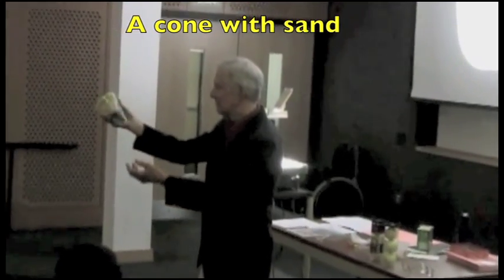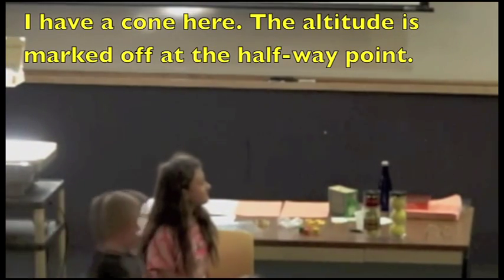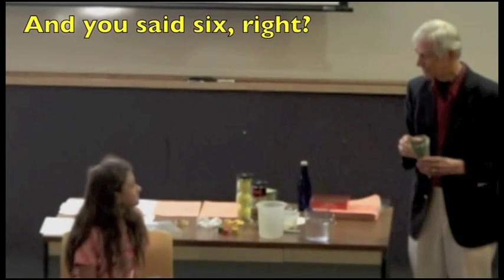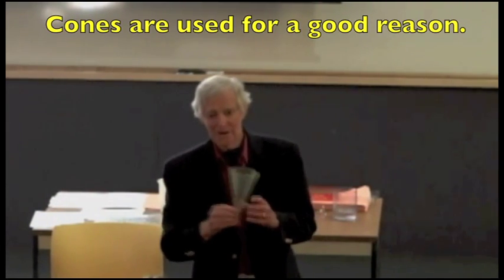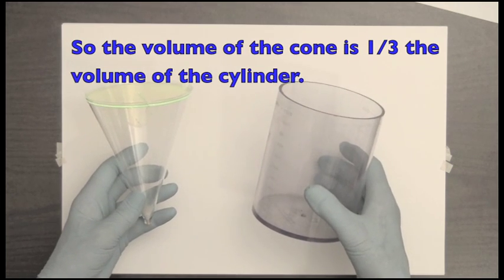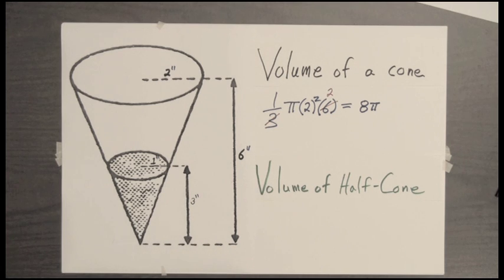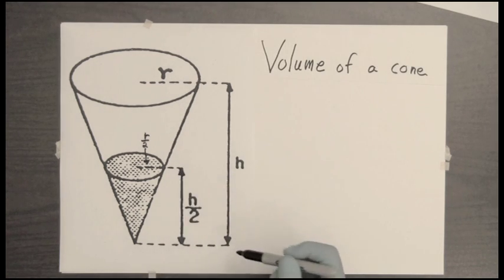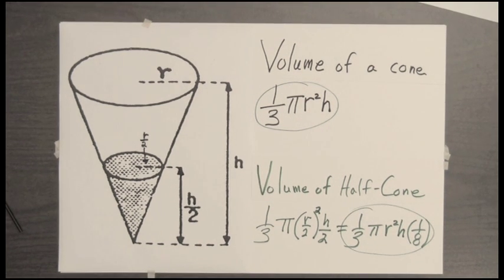Math Fun #1 Cone Shape Deception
This video shows a classroom demonstration that the volume of a cone filled to half the altitude is one-eighth the total volume of the cone. Water is poured into a cone up to half the altitude of the cone, and this is repeated 8 times. Then the total amount is poured into the cone to help students remember that a cone filled to one-half the altitude is one-eighth the volume of the full cone.